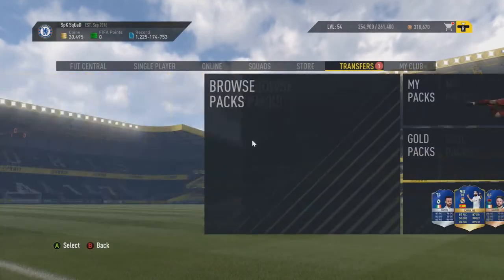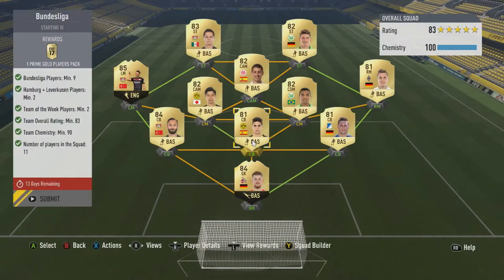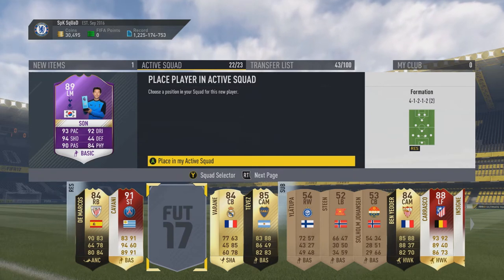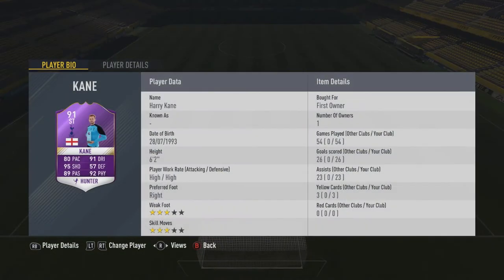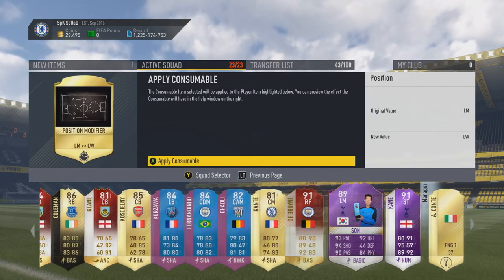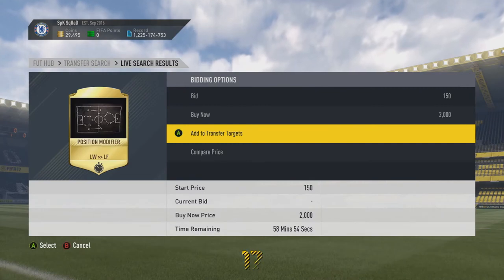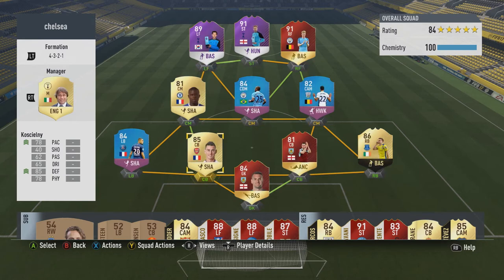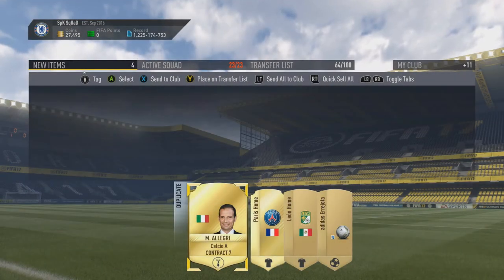SBC SON PL PLAYER OF THE MONTH DONE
the prices of players are high cause its on pc not xbox or ps4